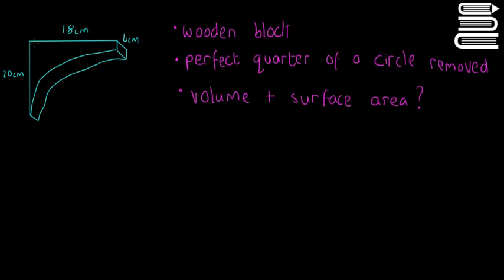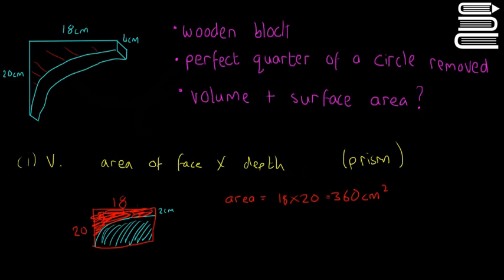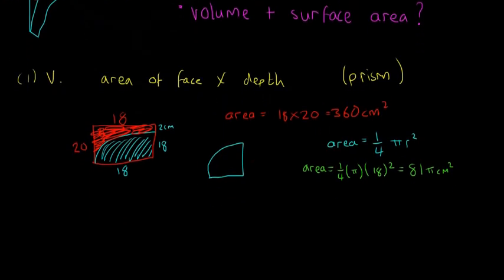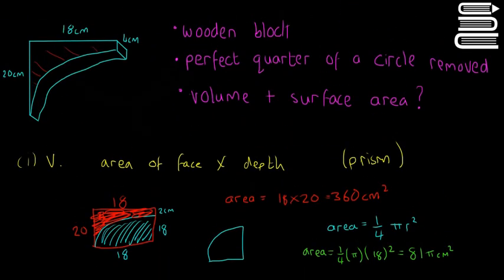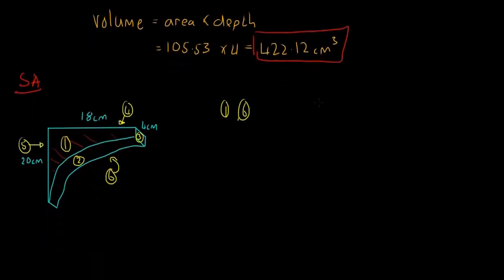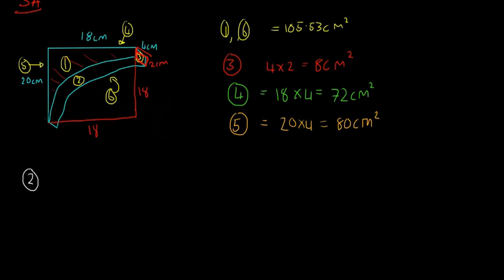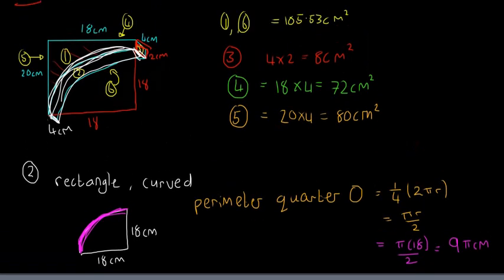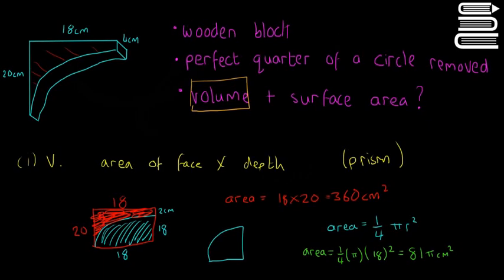Leaving Cert Maths - Area and Volume 12 - Example 3